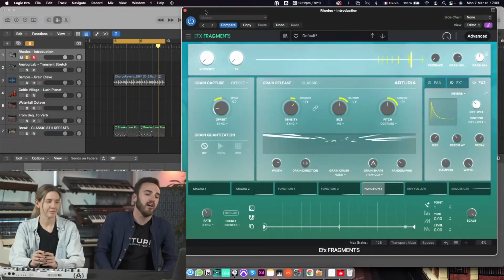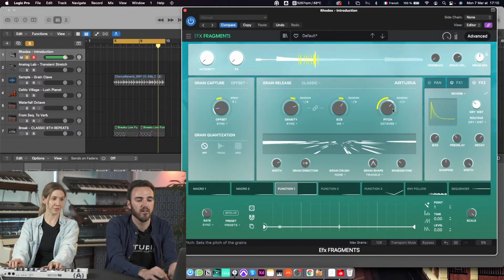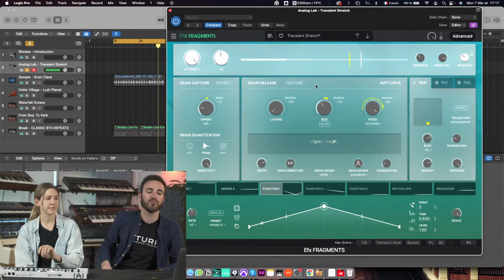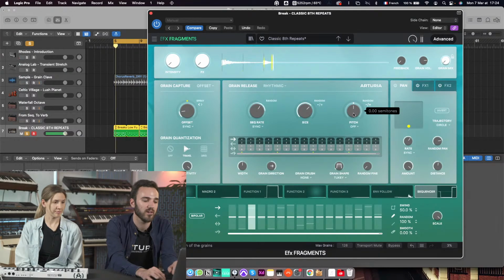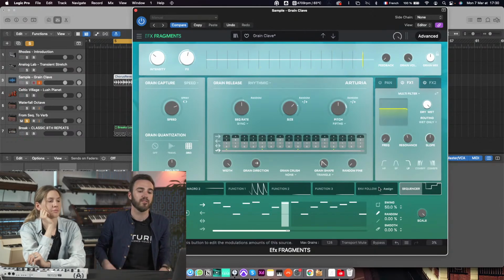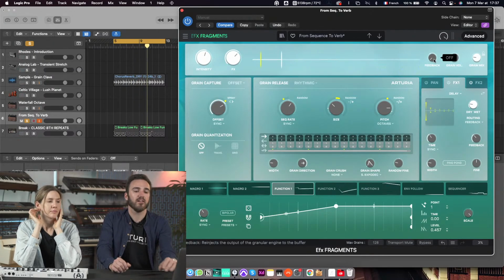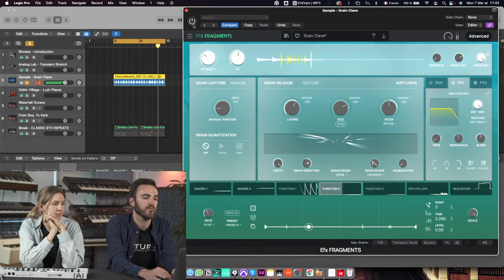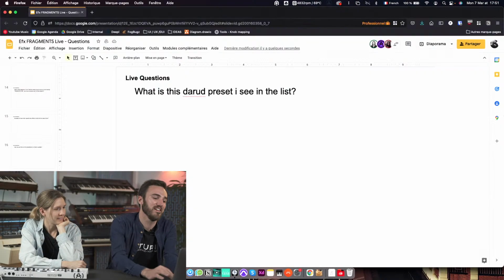Livestream | _Exploring Efx FRAGMENTS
Monday 7th, March 2022 | 5PM CET

Join product manager François as he takes you through Arturia's brand new Efx Fragments software effect.
Learn about its top features and hear it in action with a live demonstrations.
Interact with our team of experts is a Q&A session!

• We'll do our best to answer all your questions regarding Efx FRAGMENTS.

Watch on Facebook → Soon